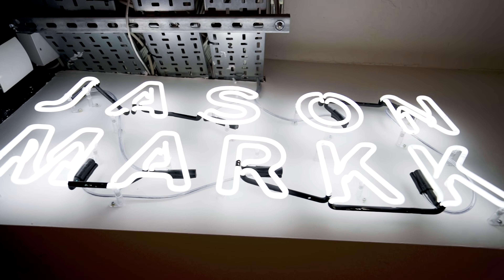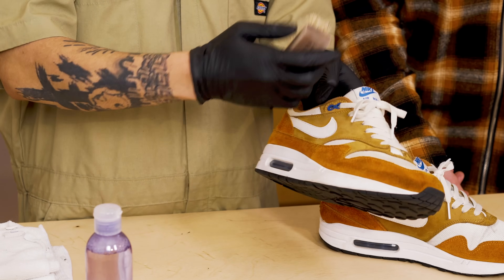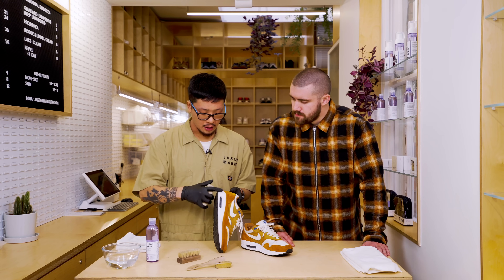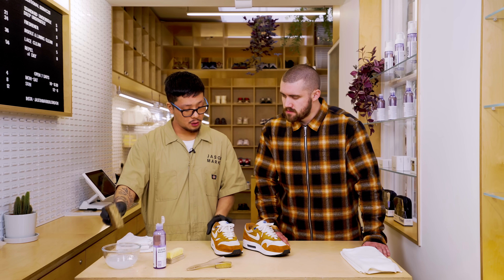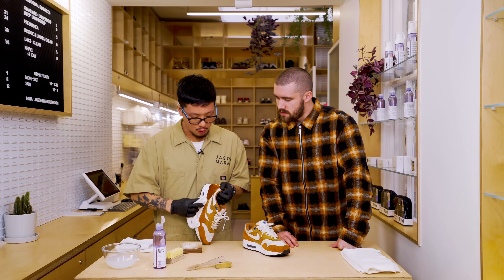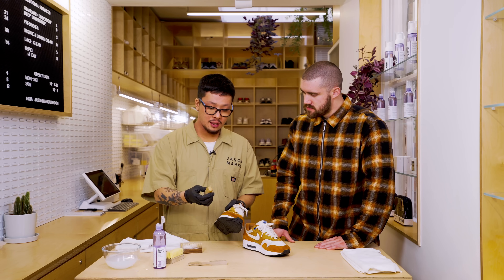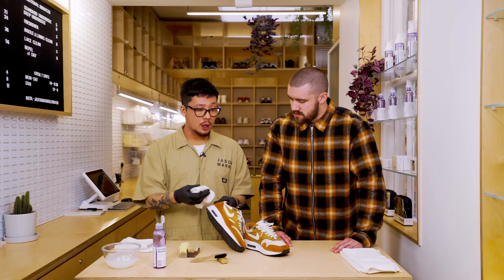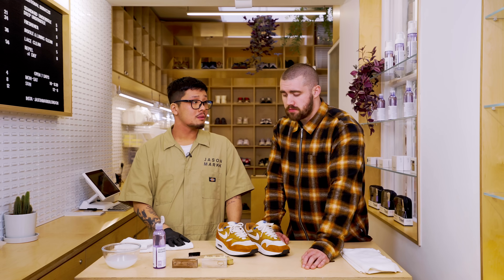Jason Markk Cleaning Series - Episode 2: The Tools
For the second instalment in our Jason Markk 'Cleaning Series', we’ll be focusing on how to use our premium selection of Jason Markk’s cleaning tools and help ensure you choose the best one for the job.

Throughout this guide we’ll be talking you through the, Jason Markk Standard Brush, Jason Markk Premium Brush, Jason Markk Suede Cleaning Kit, and Jason Markk Microfiber Cleaning Towel.